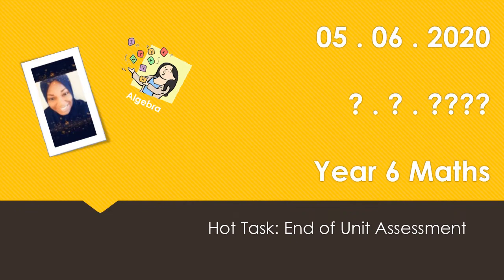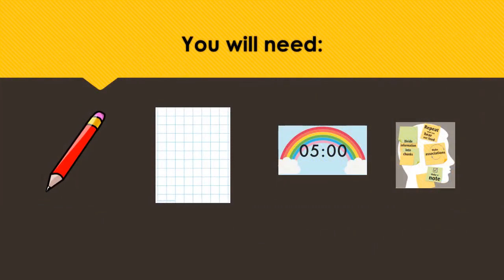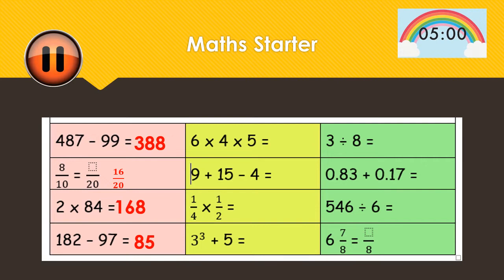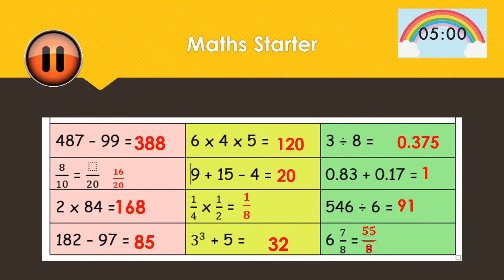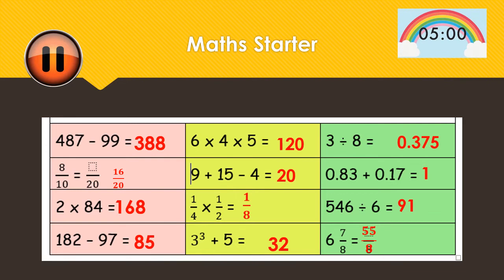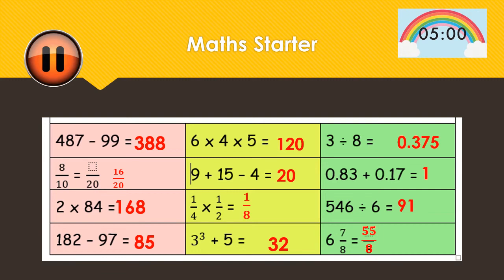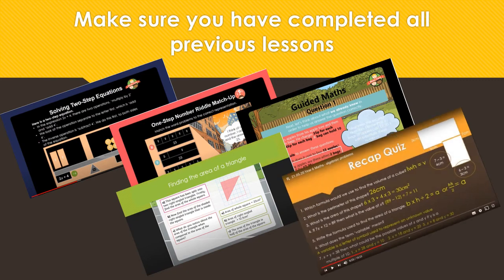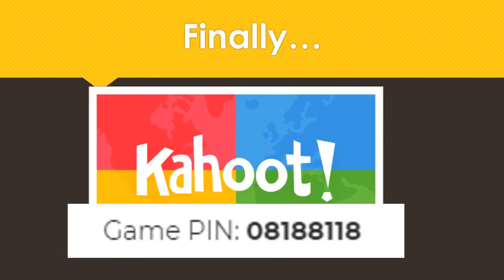05.06.20 Year 6 Maths - hot task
It’s the end of your algebra unit and time to see how you’ve got on!